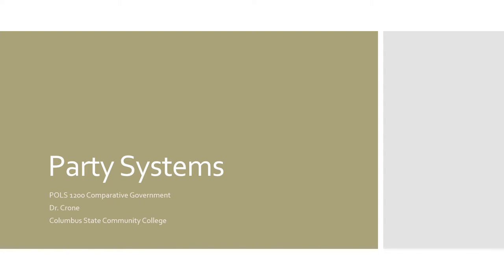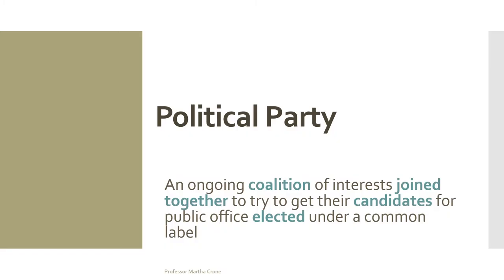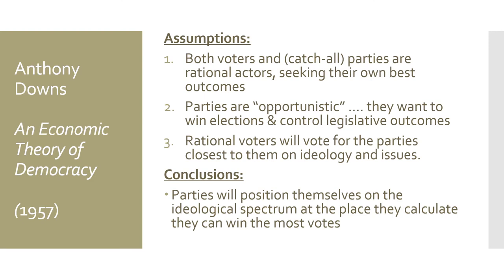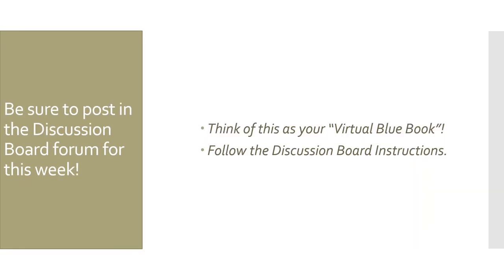Online video lecture Party Systems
The FIRST of TWO lectures in the Parties & Interest Groups unit